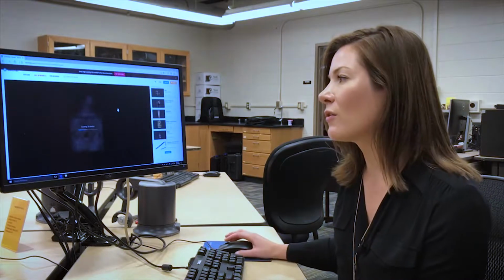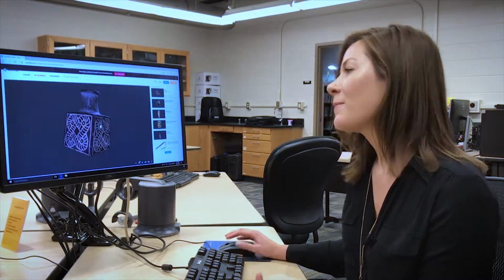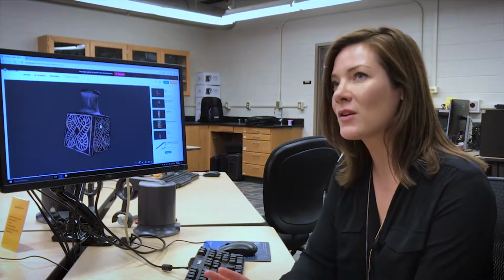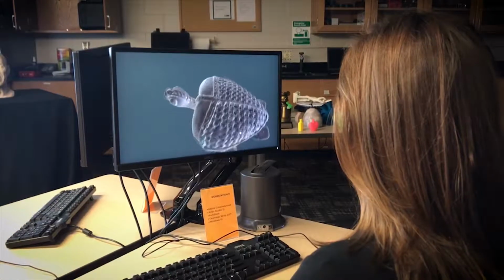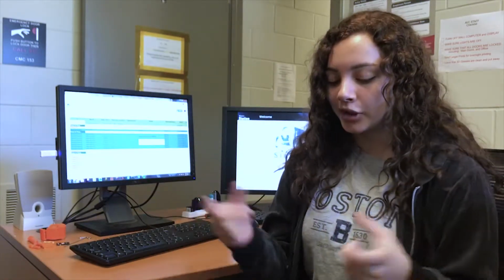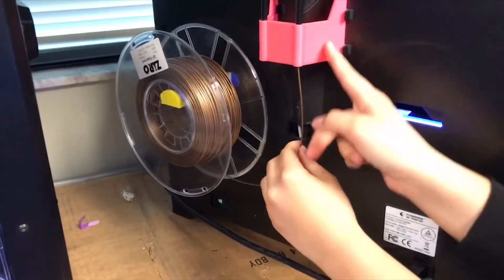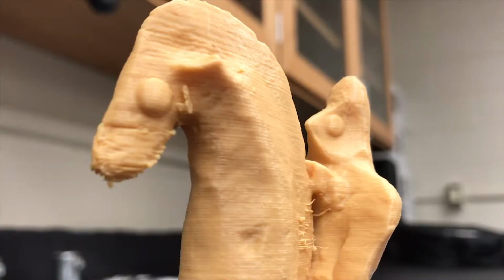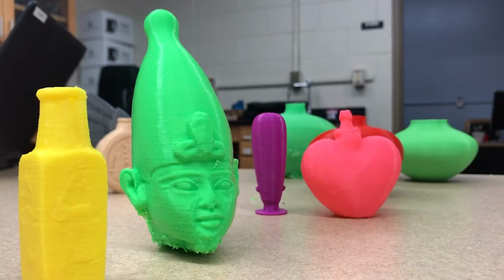Virtual Museum Brings Exclusive Objects to your Fingertips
By Molly Urnek

TAMPA, Fla. – The Cravens Virtual Museum Project is letting the public see dozens of sculptures for free by sharing them online in 3D.

Located in Buffalo, New York, the Cravens Collection was digitized with equipment from the University of South Florida. The collection was then uploaded to the website Sketchfab, an online collection of 3D models. Laura Harrison is the director of the Access 3D Lab and the Cravens Virtual Museum Project.

“The idea of the virtual museum is to really facilitate comparative research and open access research in the digital realm,” Harrison said.

Putting a museum collection on an online platform drastically increases its accessibility. Researchers and the general public can see and interact with various artifacts at the touch of a button.

“All you do is click on a model, and it’ll load, and anyone around the world with an internet connection can then see that model in 3D, manipulate it, zoom in, zoom out, take measurements and carry out independent research,” Harrison said.

When an artifact sits behind a glass case in a museum, only the people who walk into that museum can see it. But when a file is uploaded to the internet, it is accessible to anyone using the world wide web.

“This is a way to bring a collection that is really an amazing representation of archaeological and ethnographic materials around the world to a global audience without requiring them to travel to see the physical collection in Buffalo, New York,” Harrison said.

The selection of Sketchfab as the location of the virtual museum was a strategic one. Not only can anyone view the objects for free, the site acts as an online public forum, allowing different people to upload content, comment, and connect with other users.

“On Sketchfab, there’s a lot of different communities,” Harrison said. “It’s kind of like a LinkedIn where you can follow people, they can follow you back, and that really enhances the accessibility and the interconnectedness of the heritage community.”

The collection is also available on Augment, an app that allows users to visualize 3D models in the real world. The app allows people to go into the gallery space and scan an object or a QR code. That scan will then link to more information about the artifact.

“So with the Cravens Collection, we did take the models that you see here that are accessible online, and we put them up in Augment, which is an app that allows you to go in the gallery space and scan an object or a QR code and then gain deeper information,” Harrison said.

The Cravens Virtual Museum Project can be brought into the physical realm as well. At USF, and anywhere else with 3D printers, the once digital files can be printed into physical pieces.

“Just physically having something in three dimensions that you can touch really offers a way for researchers, as well as the public, to gain a deeper understanding of what it would have been like to actually use these objects or interact with them during the time in which they were made,” Harrison said.

Contrary to popular belief, 3D printing is relatively inexpensive. Aradia Vargas, a USF student who works in the 3D printing lab, explained how someone could print an object for just a few dollars.

“The bigger it is, the more material we have to use, so the more expensive it’ll be,” Vargas said. “If it’s a small object, it can be like a dollar or three dollars.”

Recreating paintings is extremely common, but not so much 3D artifacts. The ability to hold an object that is originally inaccessible to the public can completely change the way research and education are conducted.

“What you gain is the ability to actually touch and feel a museum object that is from really far away, thousands of years old and also located in another city across the country,” Harrison said.

Visiting a museum is a privilege. According to Museums of the World, about 55,000 museums exist in 202 countries, yet the accessibility to them is limited. But now you can see some collections online at sketchfab.com.

This story was created by USF student Molly Urnek for Jeanette Abrahamsen's Advanced Reporting class in 2018.